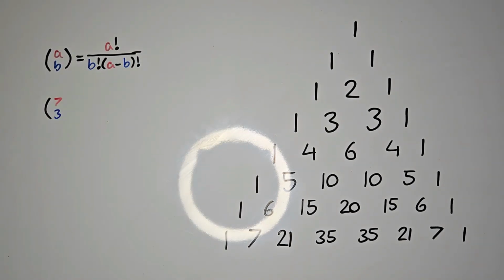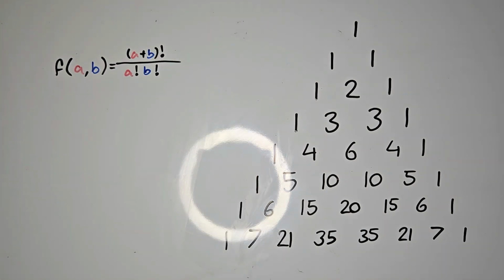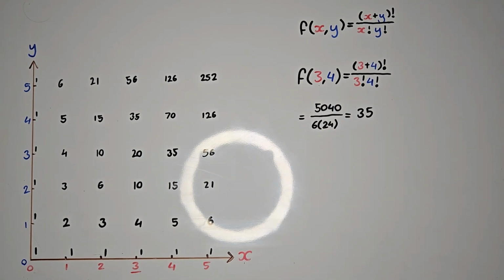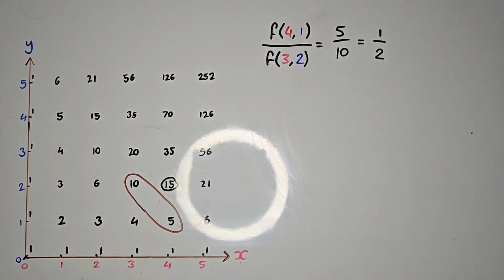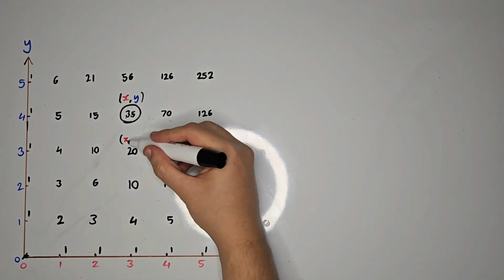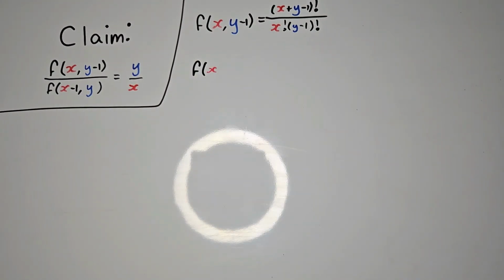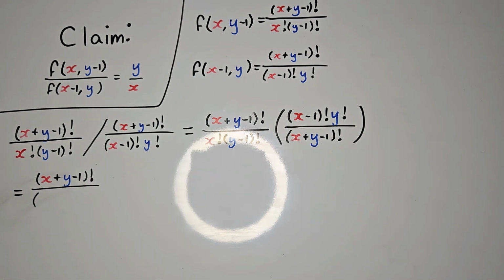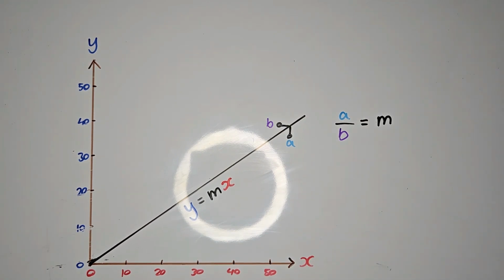Ratios of Adjacent Numbers in Pascal's Triangle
In this video, we will discover an interesting pattern in Pascal's Triangle relating to the ratios of adjacent numbers